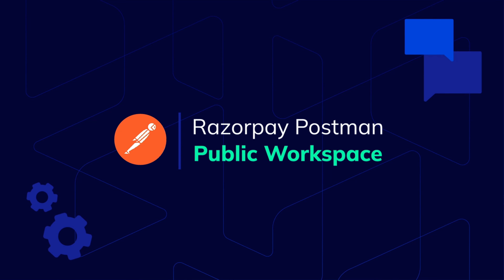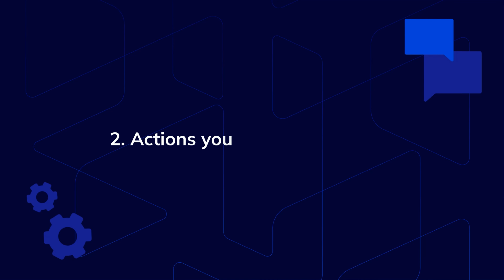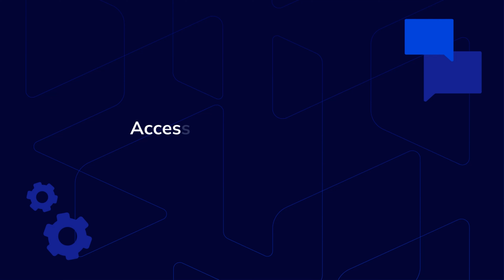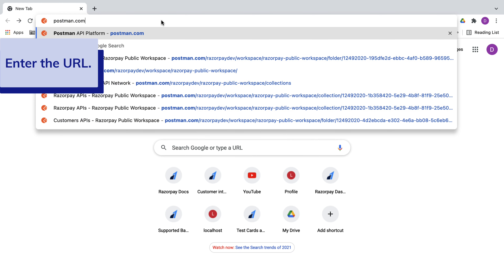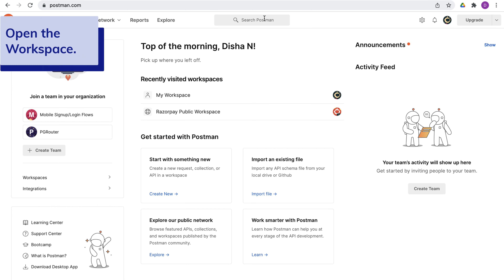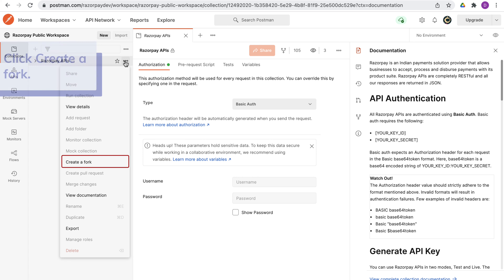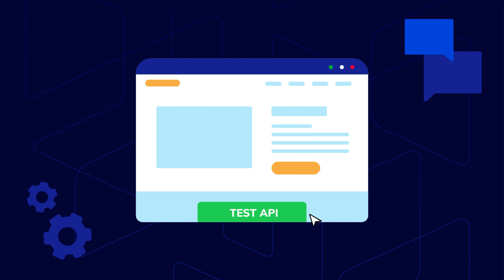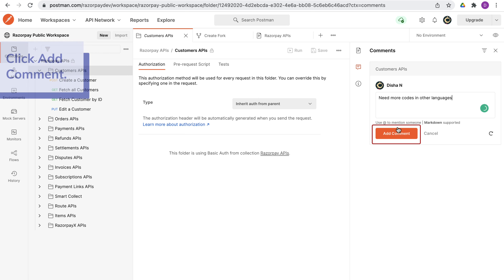API testing using Postman with Razorpay Postman Public Workspace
Watch this video to know how you can explore the Razorpay Postman Public Workspace to fork APIs, test them and add feedback in the form of comments.

In this video you will learn:
1. How to create an API request
2. How to run the request
3. How to analyze response
4. How to use Postman for API testing